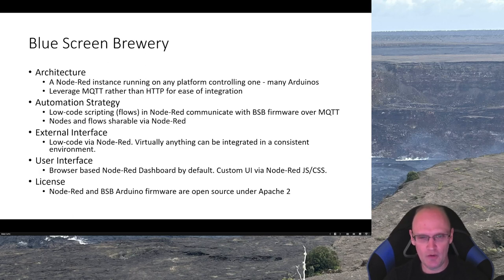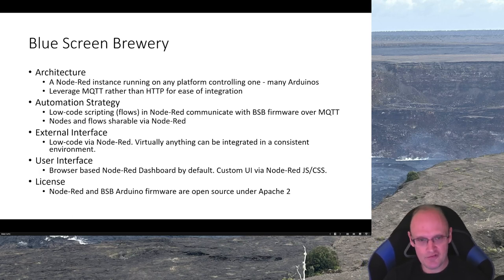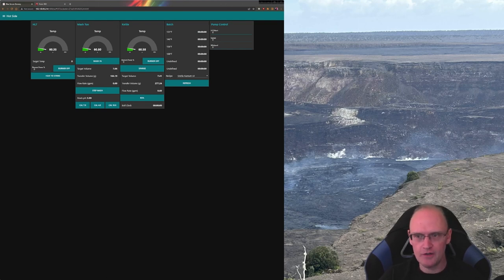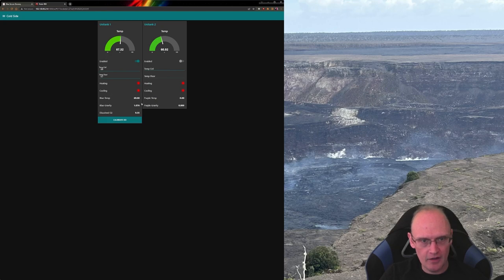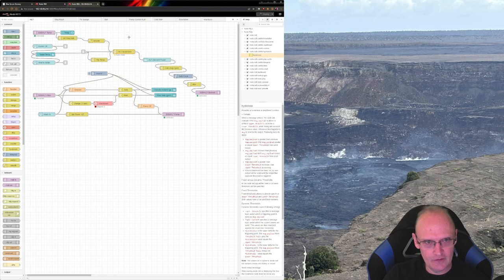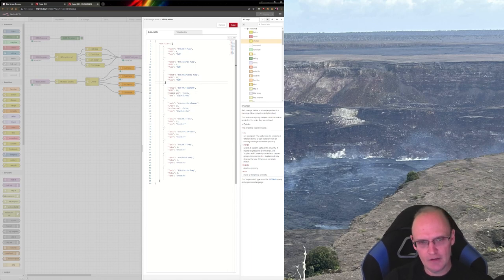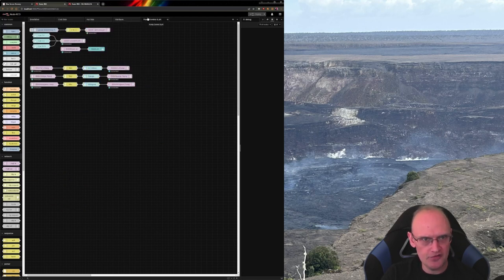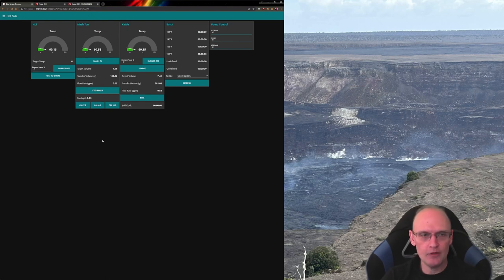Introducing Blue Screen Brewery